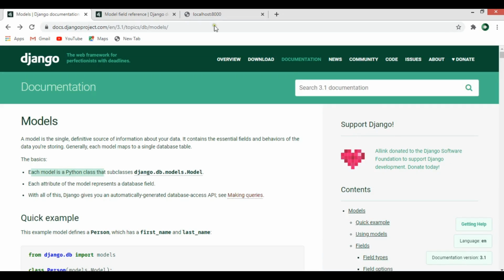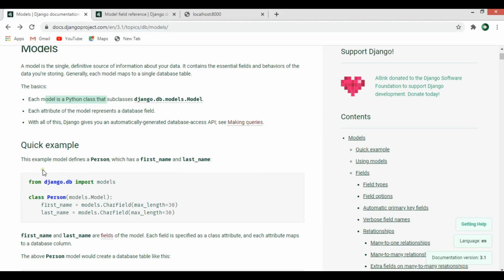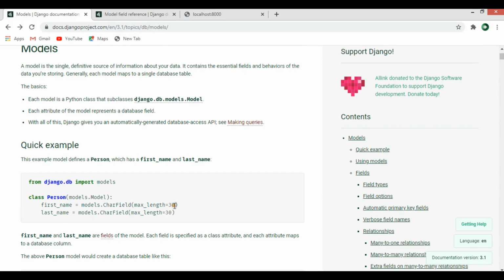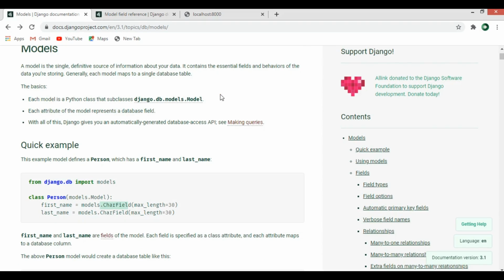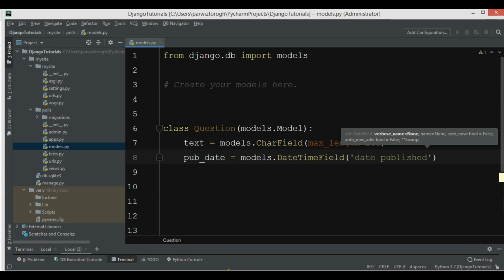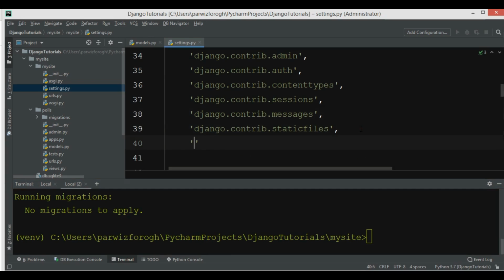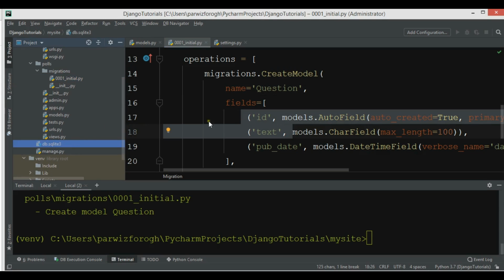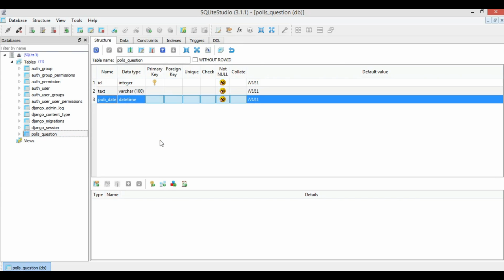Django Tutorial - Django Models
Join Django Course

In this Django Tutorial we are going to talk about Django Models, According to Django Documentation a model is the single, definitive source of information about your data. It contains the essential fields and behaviors of the data you’re storing. Generally, each model maps to a single database table, also each models is a Python class that extends from django.db.models.Model. for example if you want to create a database table for Student, than you can just create regular python class at name of Student that extends from django.db.models.Model.

Django
Django Tutorial
Django Models

Django#DjangoTutorial#DjangoModels